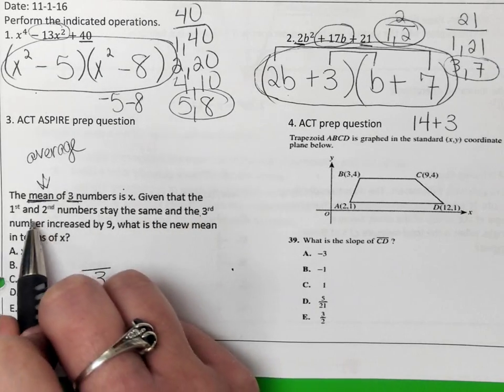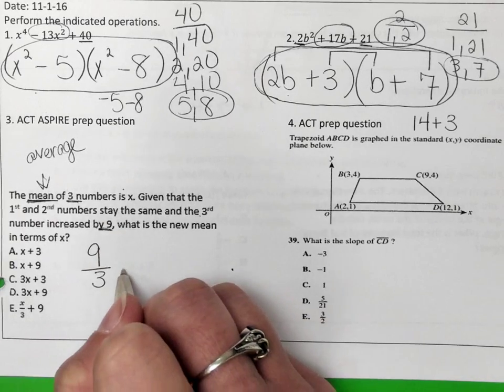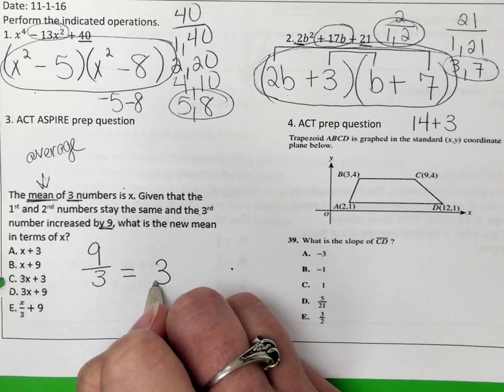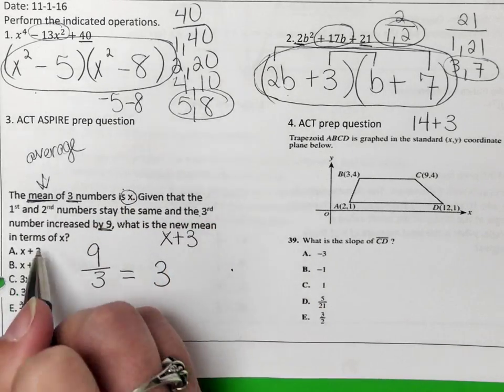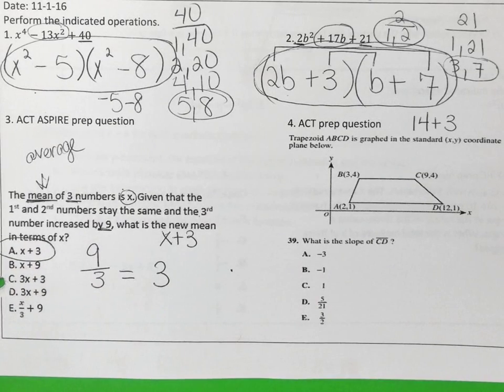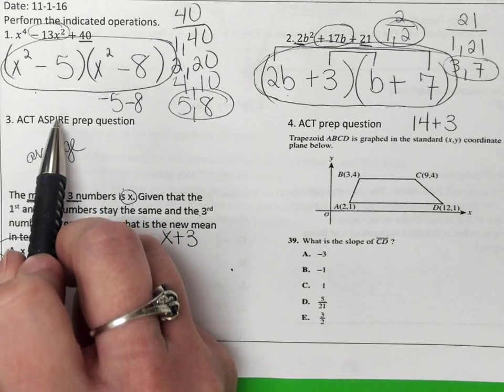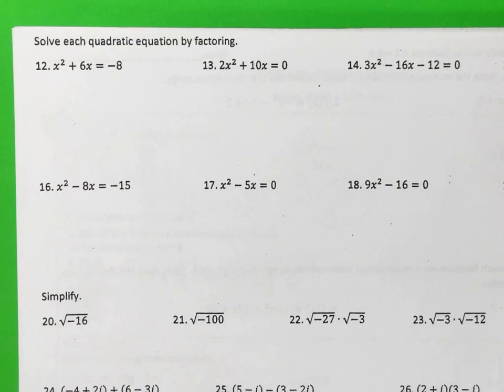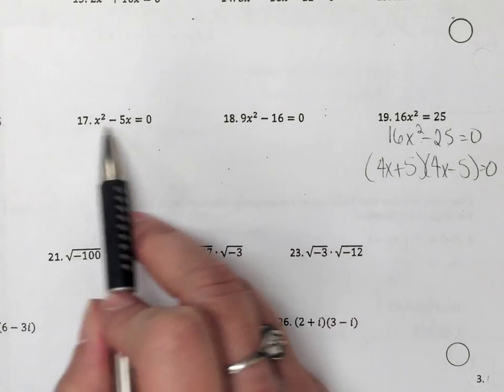11/1 Pre-AP Algebra II with Trig Lesson